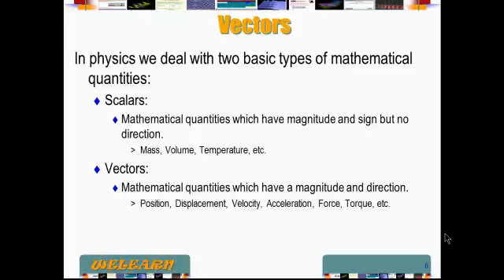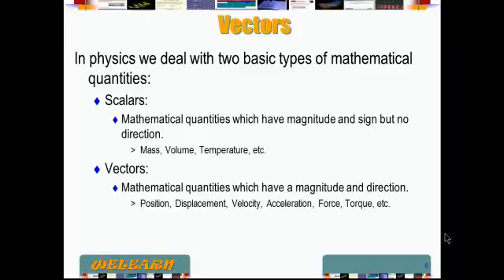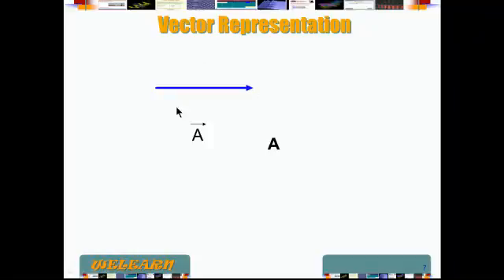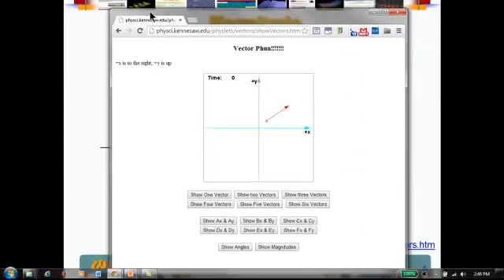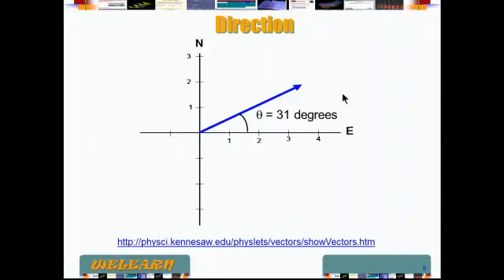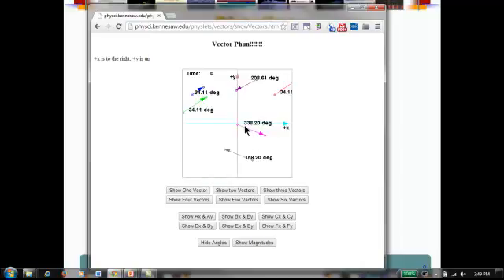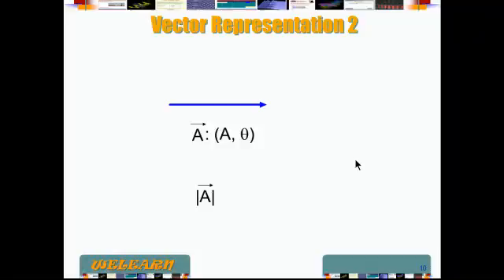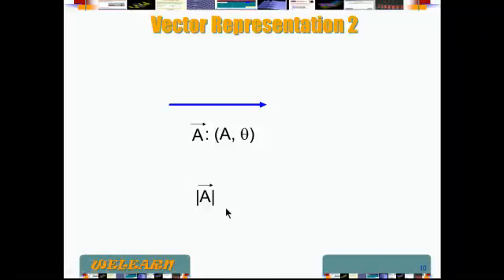GP Module01 Kinematics002